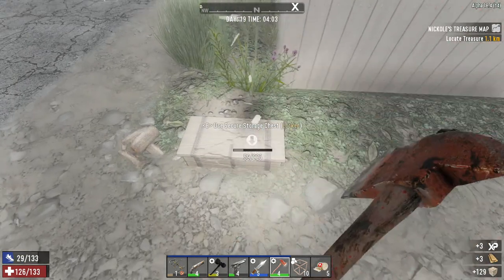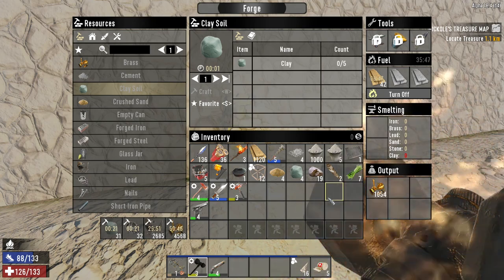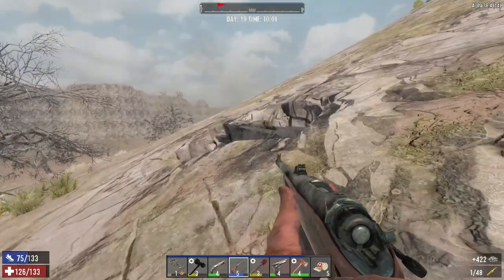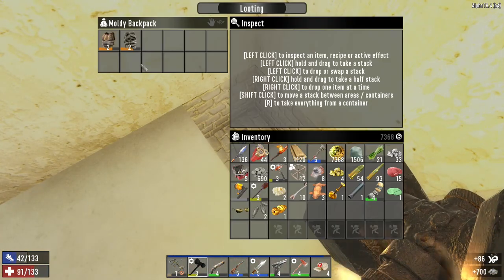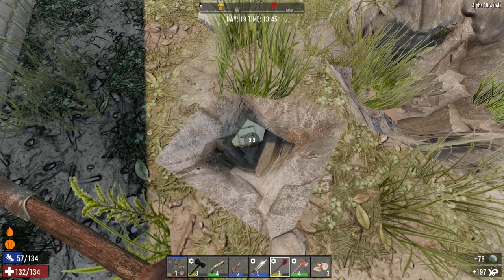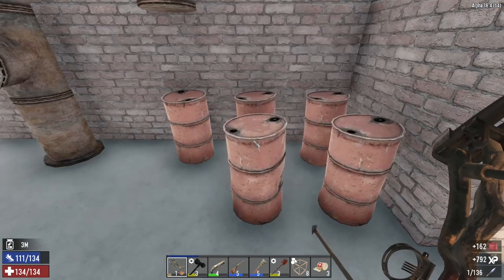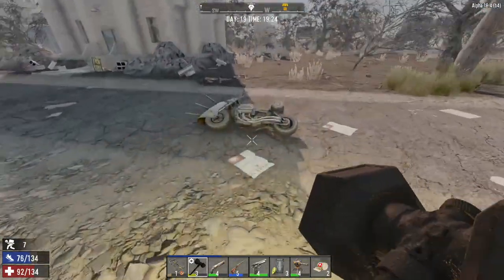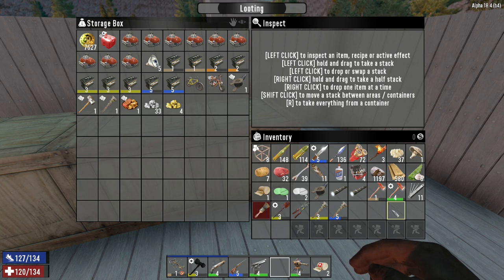7 Days to Die - Survival - Day 19 (Base Building) - Alpha 18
We're officially moving in to our new residence...well we need to build it first...